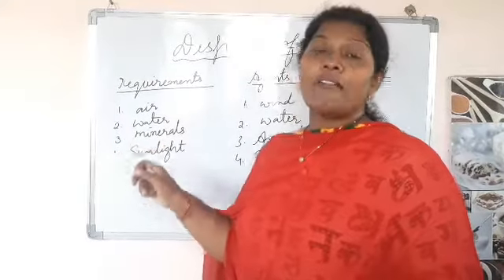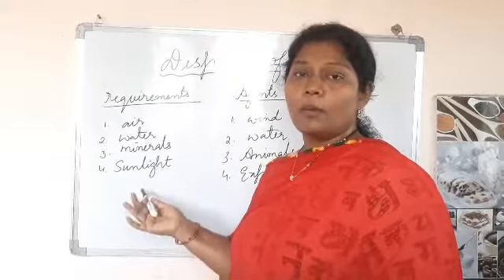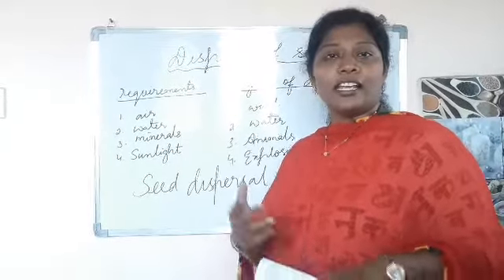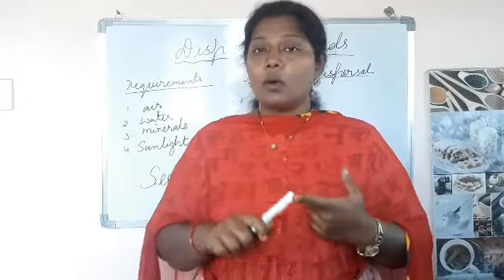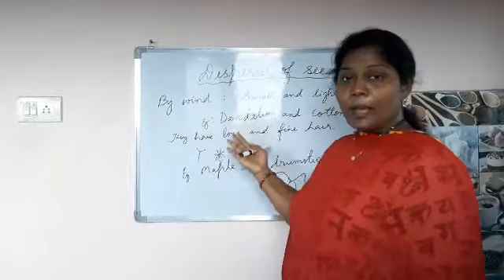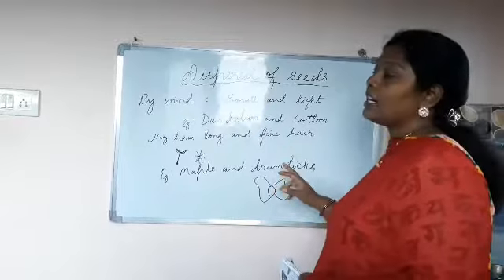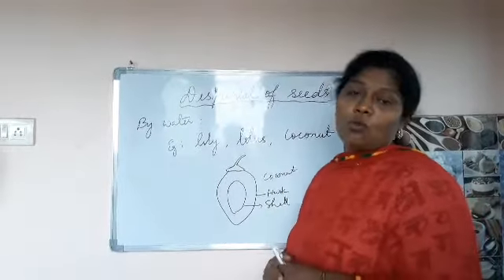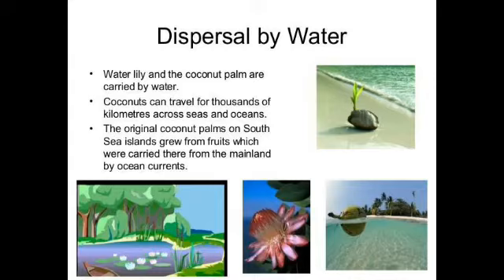L-5 dispersal of seeds part 3 class 5